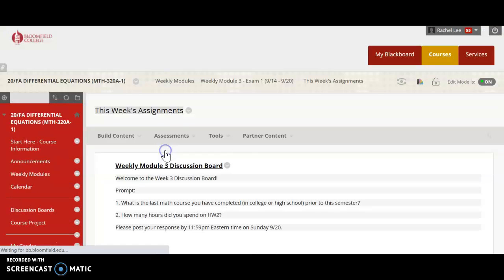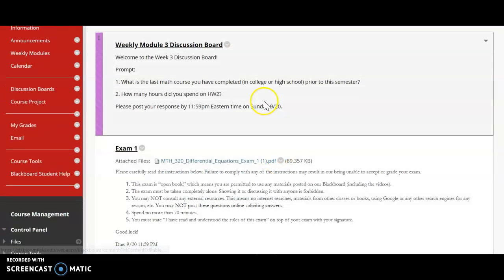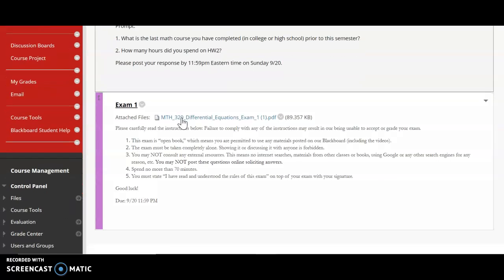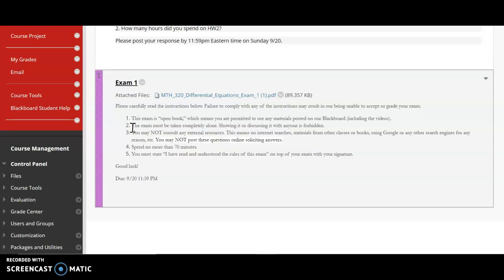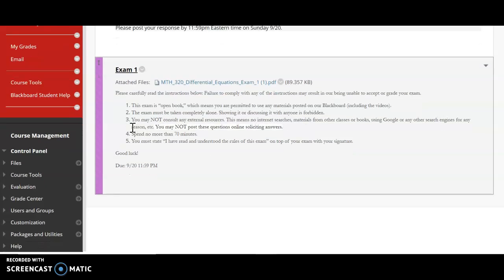MTH320 Differential Equations Week 3